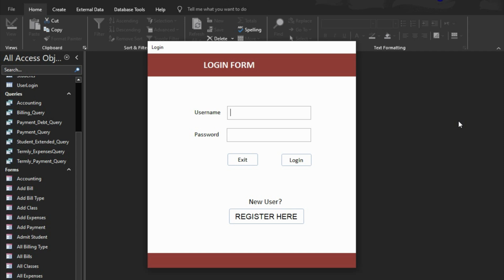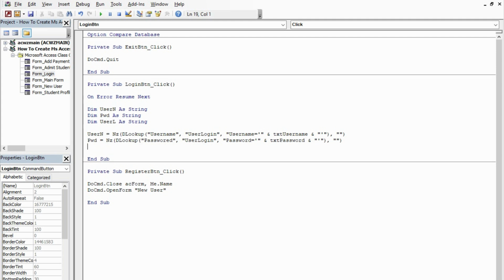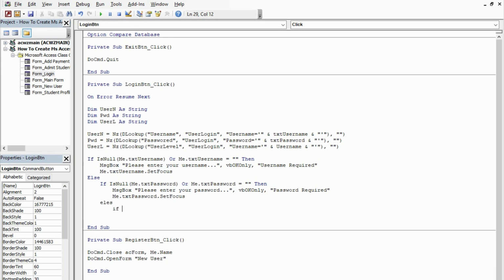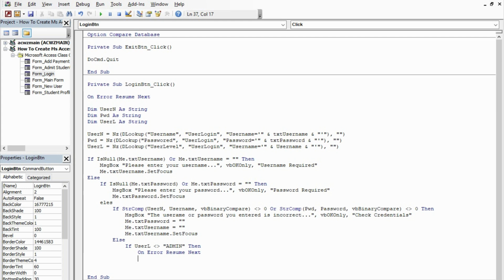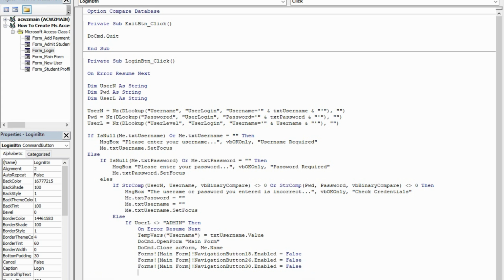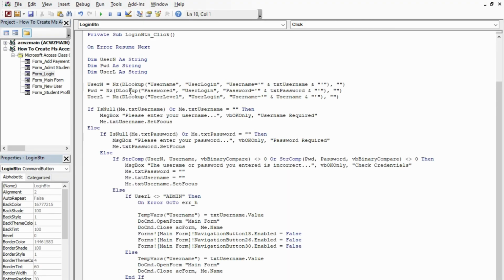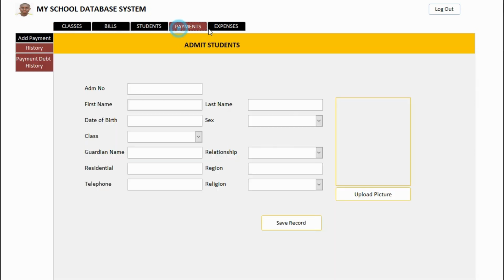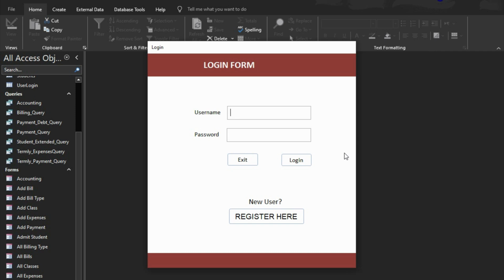Advanced User Login System In Microsoft Access (Tutorials) #4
Want to add ADVANCED security to your Microsoft Access database? Learn how to create a Advanced User Login System from scratch—even if you're a complete beginner!

👉 What you'll learn:
- Linking the forms to your database
- Writing VBA code for login validation
- Adding features like user roles and error messages